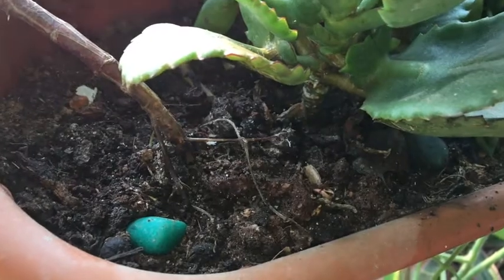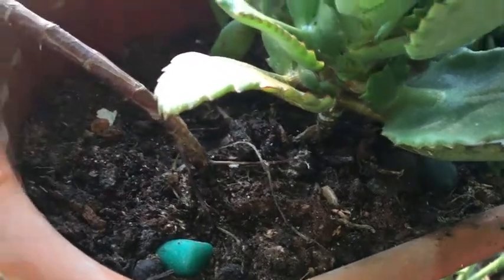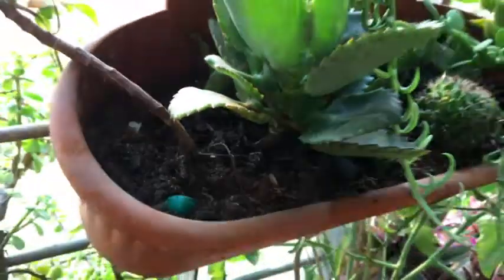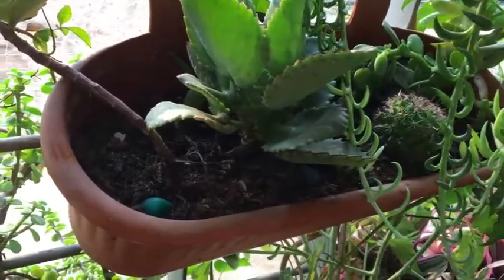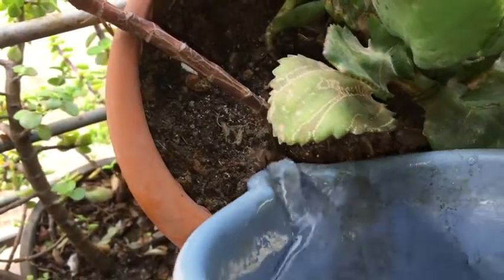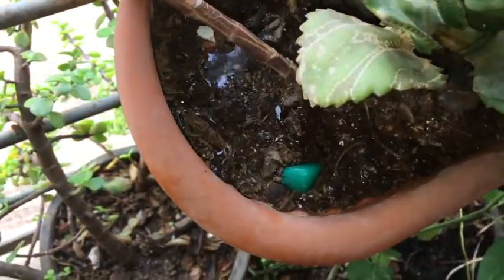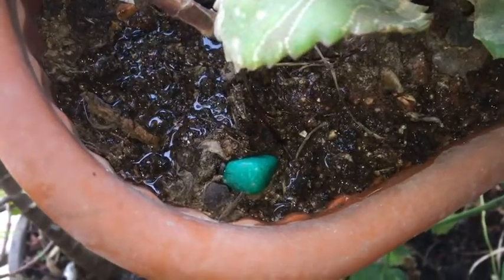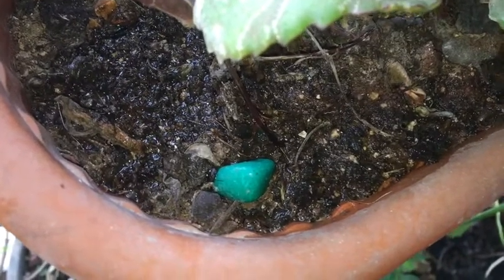Get rid of white insects in soil instantly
We all would have noticed tiny white insects running around in the potting soil. I have explained how to get rid of them, in this video. Please watch the video and revert with your feedback. Thank you